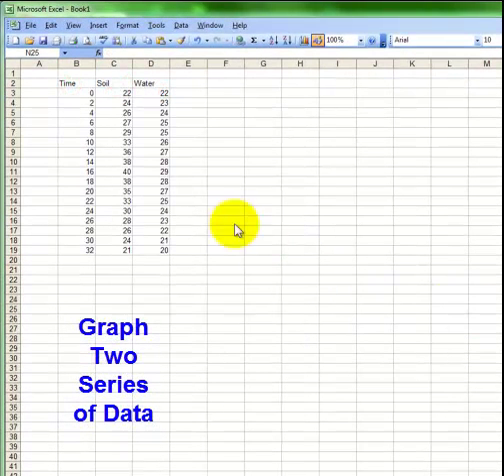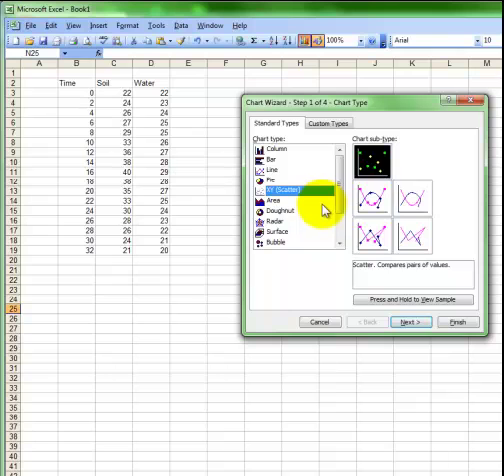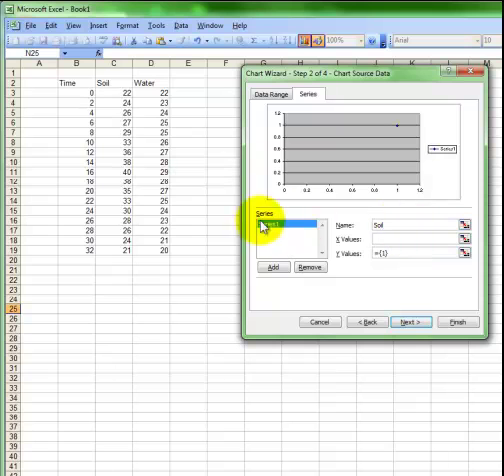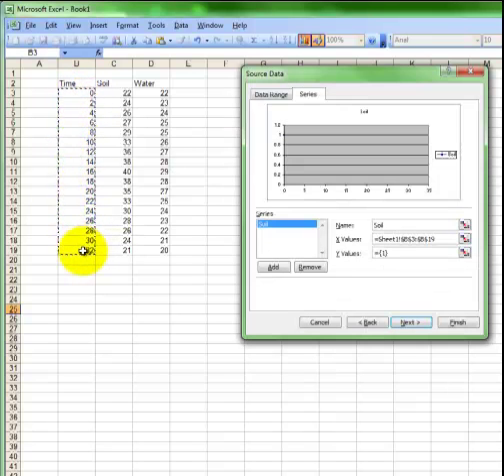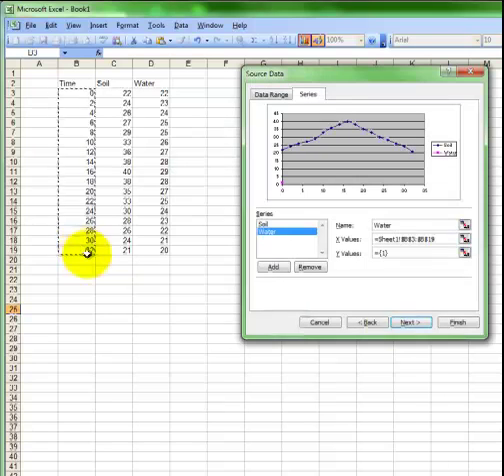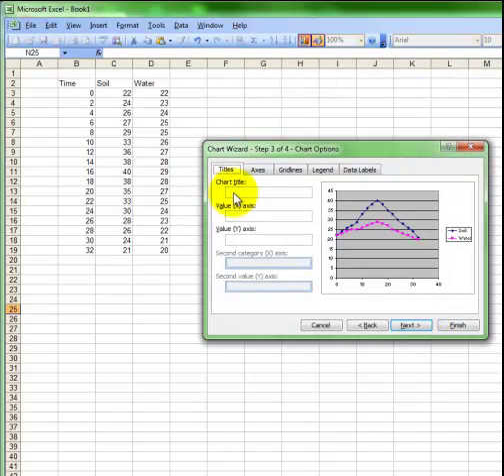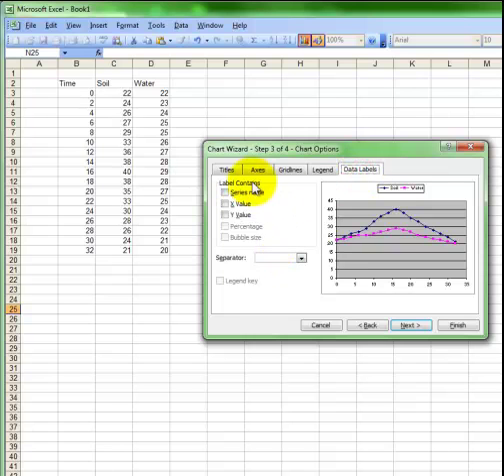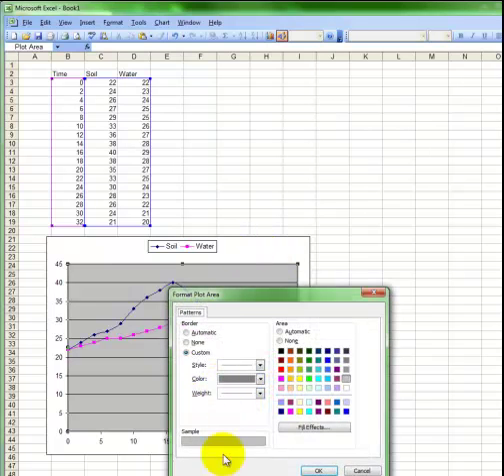Soil and Water - Sun and Shade Excel Graphing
The basics of creating an Excel graph with two data series.